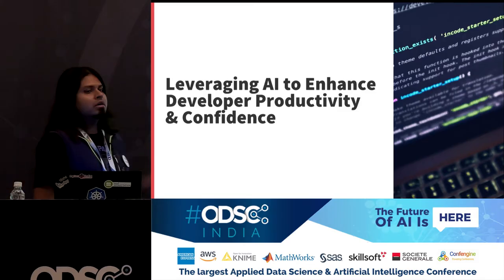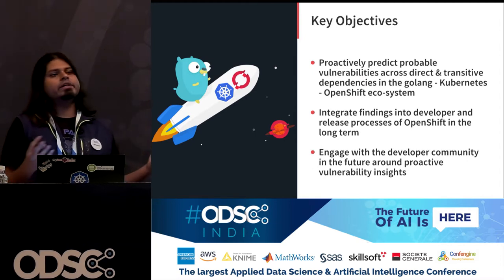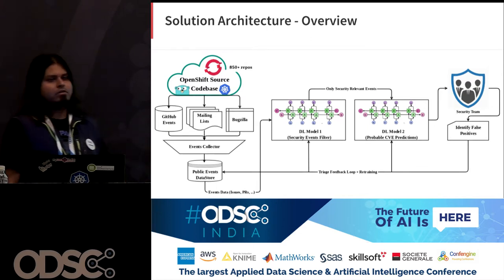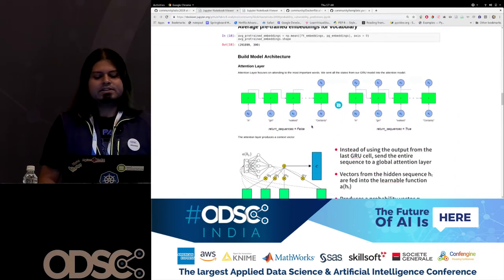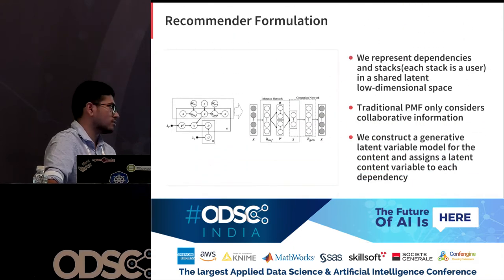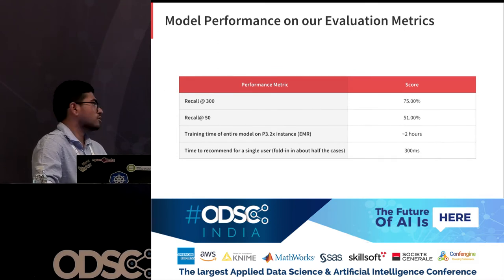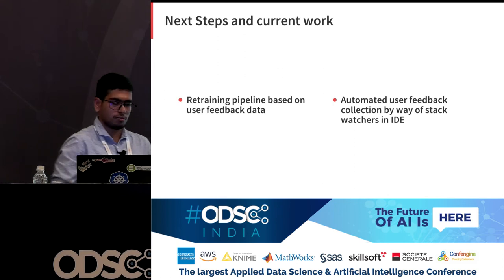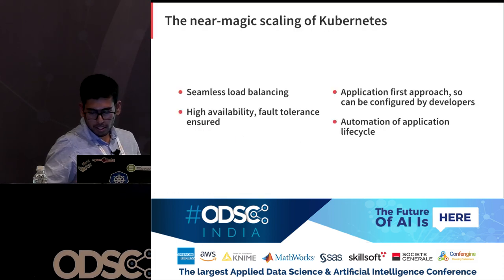Leveraging AI to Enhance Developer Productivity & Confidence by Avishkar Gupta & Dipanjan Sarkar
A major approach to the application of AI is leveraging it to create a safer world around us, as well as that of helping people make choices. With the open source revolution having taken the world by a storm and developers relying on various upstream third party dependencies (too many to chose from! to develop applications moving petabytes of sensitive data and mission critical code that can lead to disastrous failures, it is required now more than ever to build better developer tooling to help developers make safer, better choices in terms of their dependencies as well as providing them with more insights around the code they are using.
Though we are data scientists, at heart we are also developers building intelligent systems powered by AI. We, the Redhat developer group through our 'Dependency Analytics' platform and extension, seeks to do the same. We call this, 'AI-based insights for developers by developers'! In this session we would be going into the details of the deep learning models we have implemented and deployed to solve two major problems:

Dependency Recommendations: Recommend dependencies to a user for their specific application stack by trying to guess their intent as well as an overview of how we maintain and manage these production AI systems.

Pro-active Security and Vulnerability Analysis: We would also touch upon how our platform aims to make developer applications safer by way of CVE (Common Vulnerabilities and Exposures) analyses and the experimental deep learning models we have built to proactively identify potential vulnerabilities. This shall be followed by a short architectural overview of the entire platform.

If we have enough time, we intend to showcase some sample code as a part of a tutorial of how we built these deep learning models and do a walkthrough of the same!